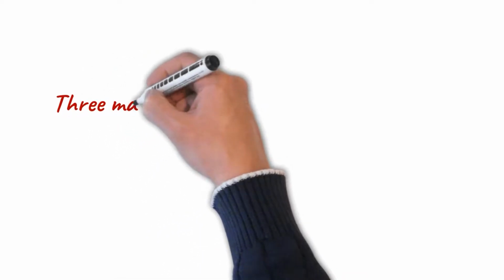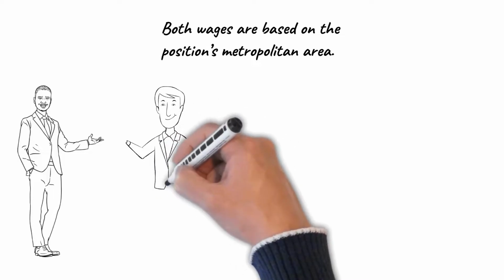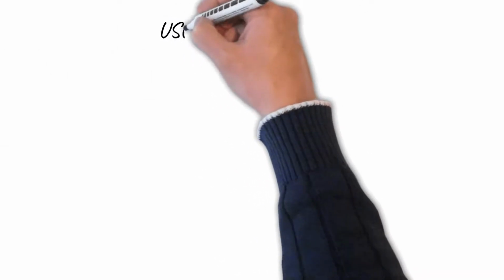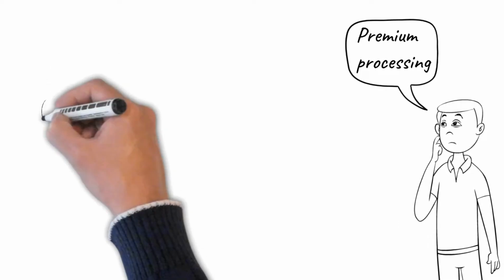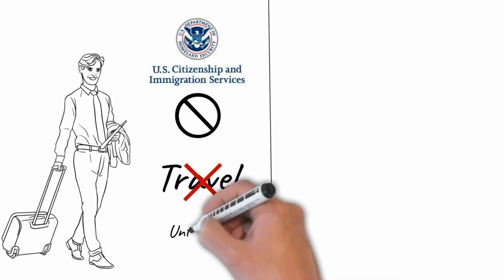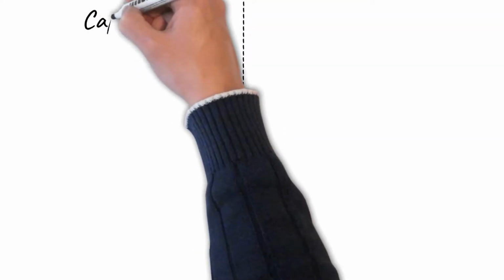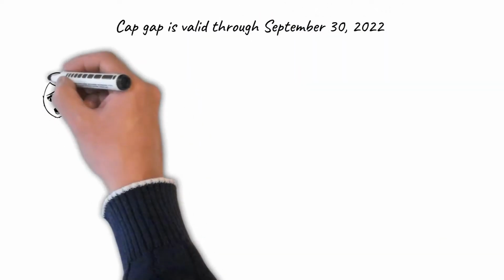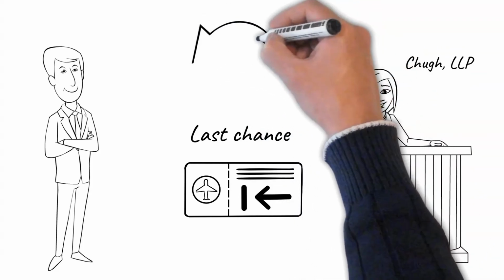An Overview of the H-1B Visa Sponsorship Process for Fiscal Year 2023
Learn what to expect for fiscal year 2023 during this informative video from Chugh, LLP. We share important information on H-1B visa requirements, how much to pay an H-1B employee, what to expect from the registration and selection process, what it takes to file an H-1B cap-subject petition, what it means to change status to an H-1B versus undergo consular processing, what cap-gap for F-1 visa holders entails, whether you should travel while your H-1B petition is pending, what options are available if you are not selected in the lottery, and more.